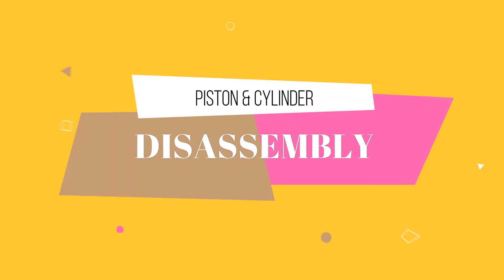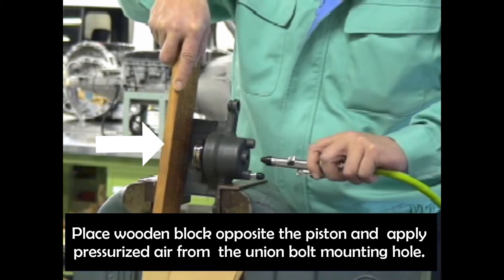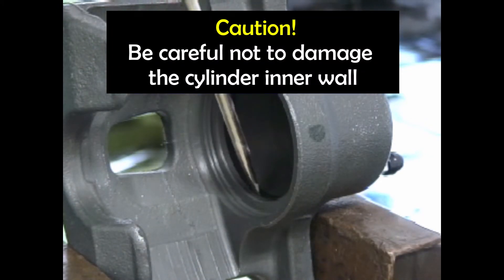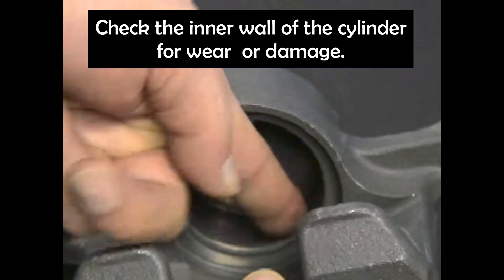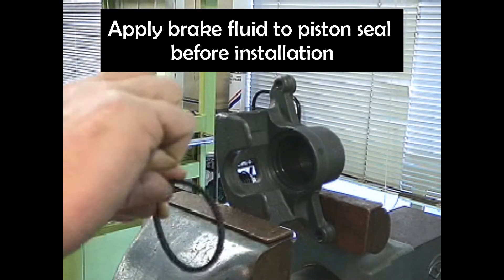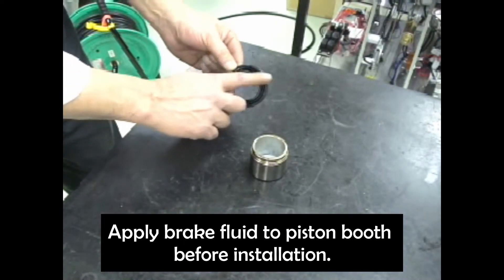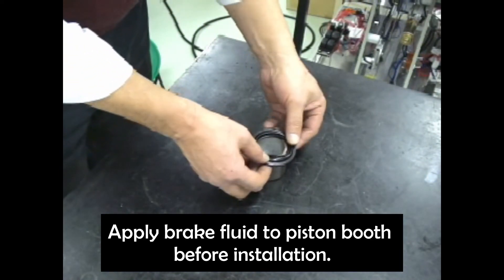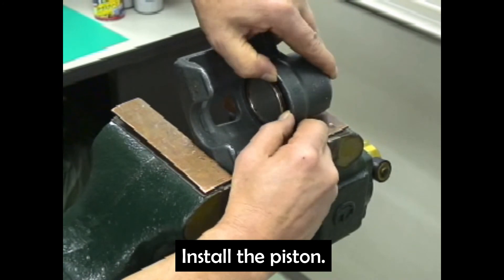How to Replace Brake Caliper Piston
When the front brake caliper piston doesn't return, inspect the caliper. Replacing brake caliper piston @cartechhome